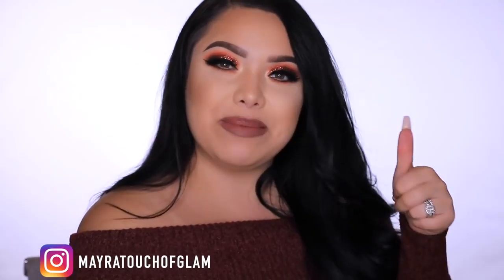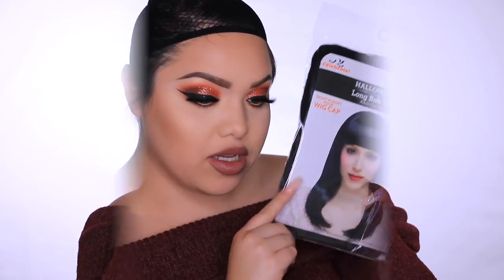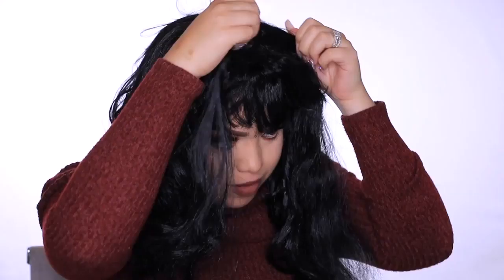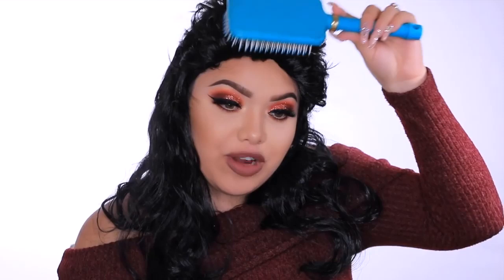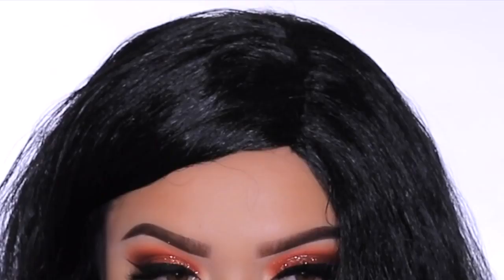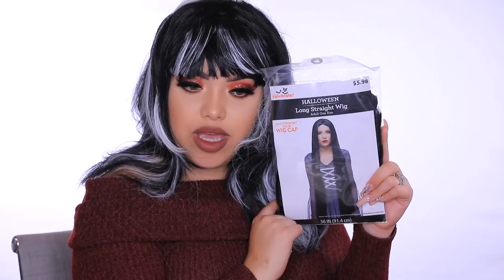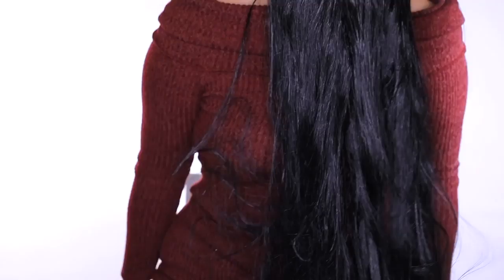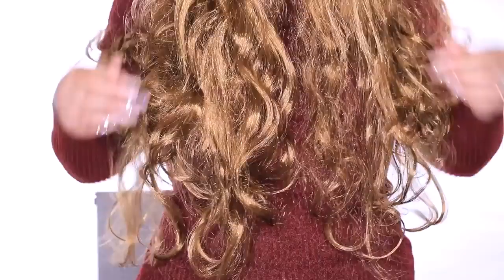Trying Cheap Walmart Halloween Wigs! *im on a stretcher*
TRYING CHEAP HALLOWEEN WIGS!

-SOCIAL MEDIAS-
Facebook: Mayra's Touch of Glam